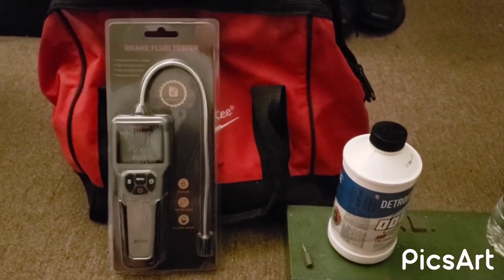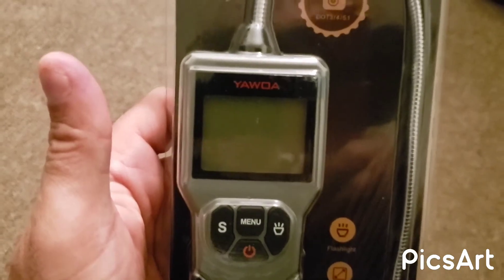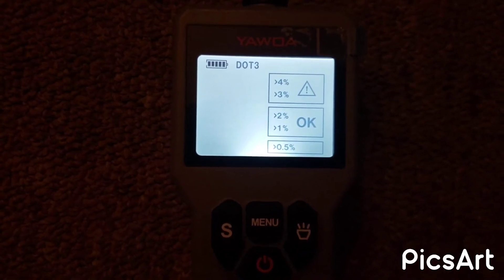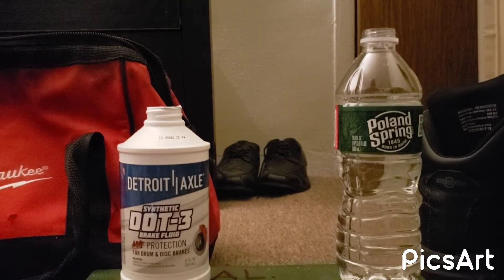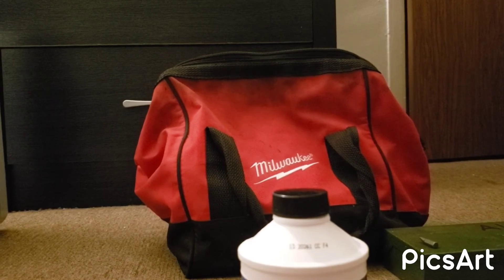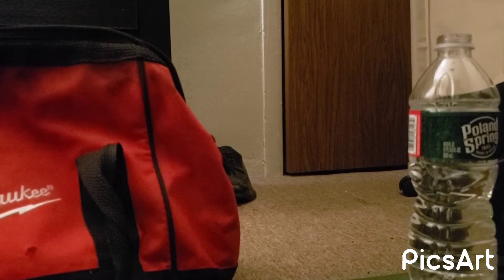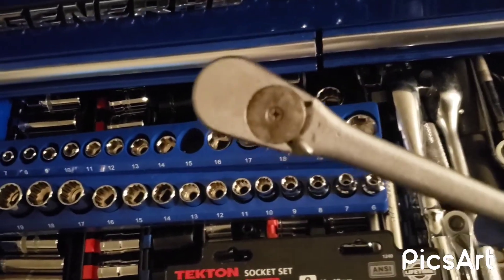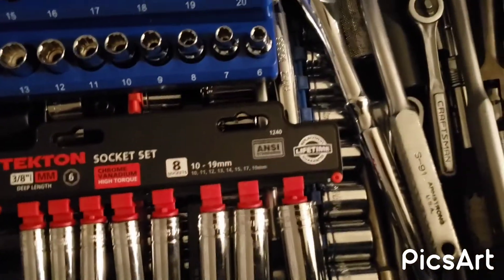how to determine if your brake fluid is good or bad in your car.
brake fluid tester  tool.